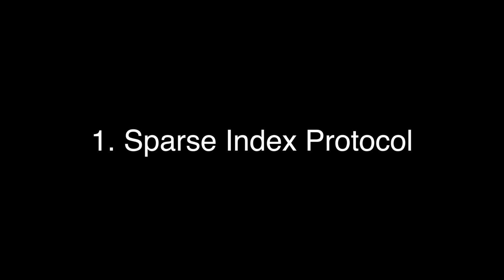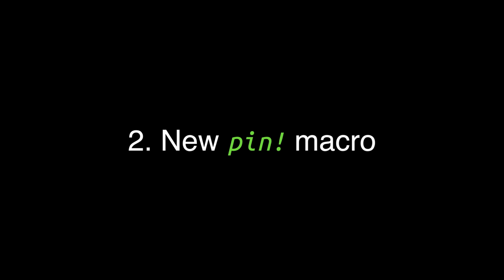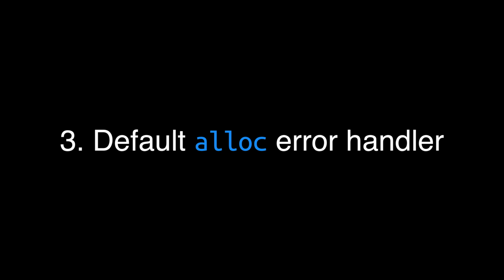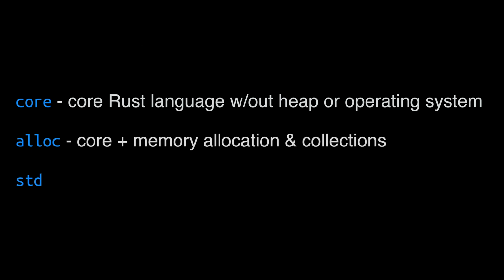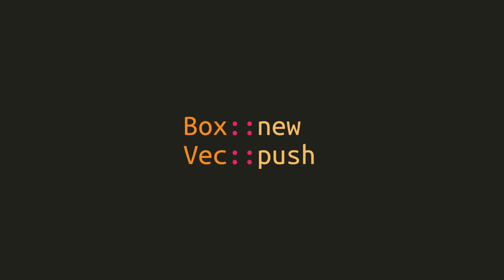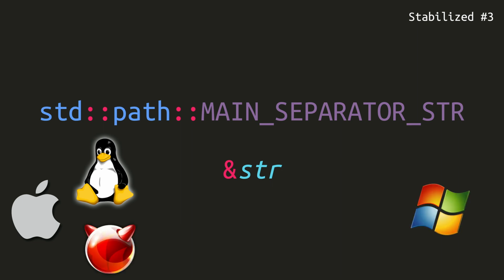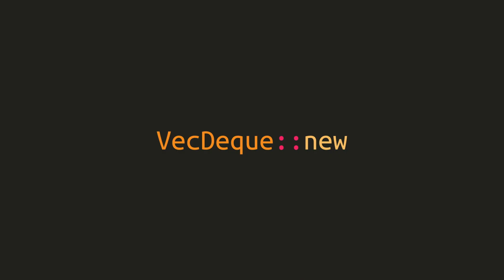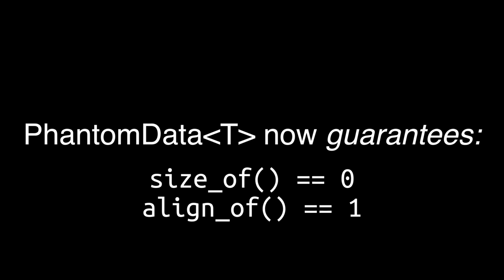Rust Releases! Rust 1.68.0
Rust 1.68.0 was released! Let's go over notable changes and other fun news!

0:00 The Intro
0:30 Notable Changes
0:33 1. Sparse Index Protocol hits stable
1:29 2. New pin! macro
2:38 3. Default alloc error handler
4:27 4. Stabilized APIs
4:32 std::pin::pin
4:37 Convert booleans to floats
4:46 Path separator string
5:11 Coerce &mut PathBuf to &mut Path
5:37 5. Const Stabilized APIs
5:47 VecDeque::new
5:55 6. Platform Updates
6:00 Android updated to NDK r25
6:12 Bonus Round!
6:18 VecDeque conversion is O(1)
6:36 PhantomData guarantees
6:58 Outro

Corrections:
0:49 You can also globally enable the setting by adding the configuration snippet to a config file for your account: ~/.cargo/config.toml - Thanks, @1vader!
3:10 The attribute should be #![no_std] (with an "!") - Thanks, @1vader!
3:16 I was mistaken--TIL! While alloc does re-export _some_ of core, it does not export all of it. Folks who use alloc will need to also use core. - Thanks, @1vader!